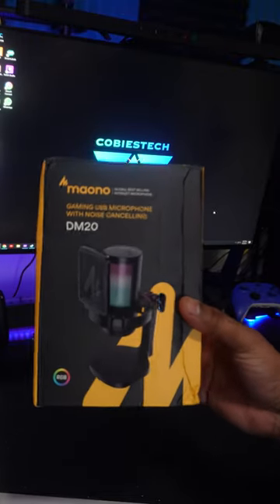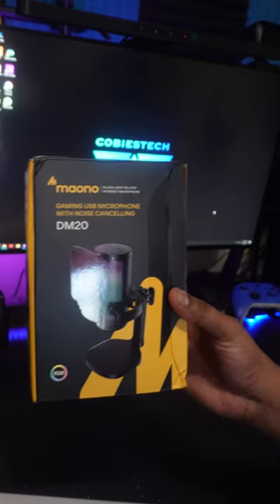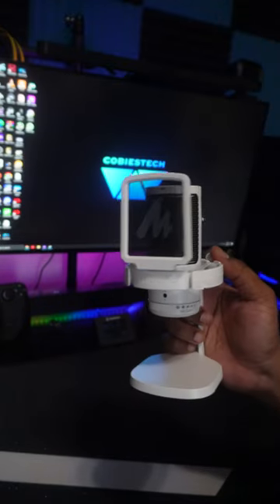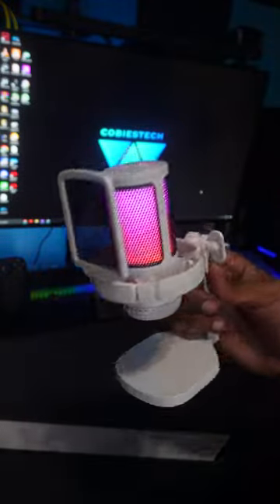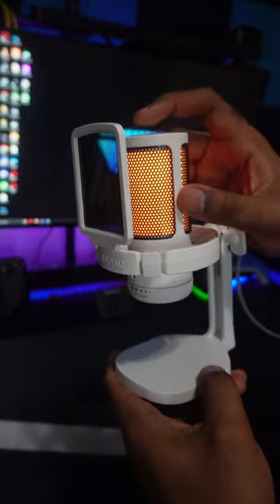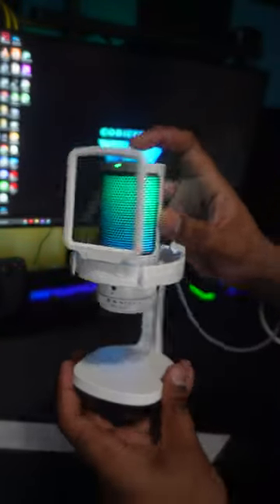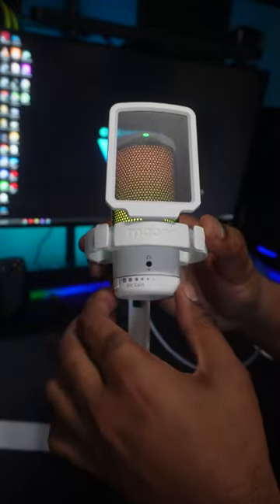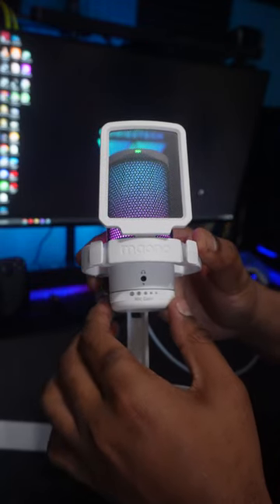This Mic is Cheap and Pretty!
Check out the Maono GamerWave DGM20 Microphone!